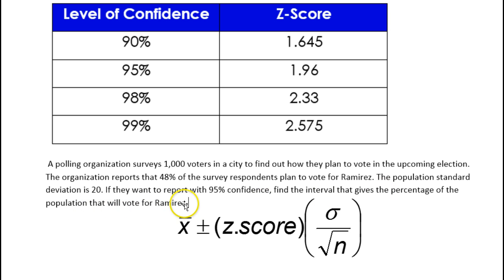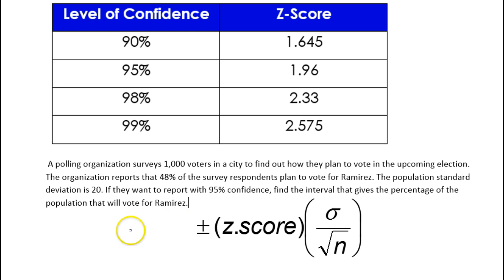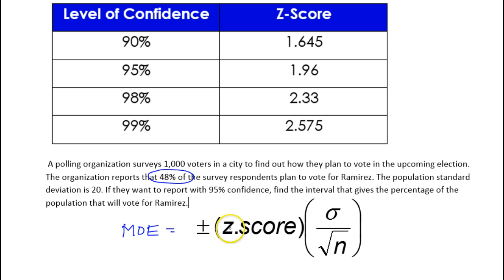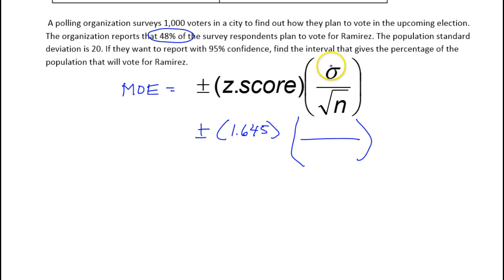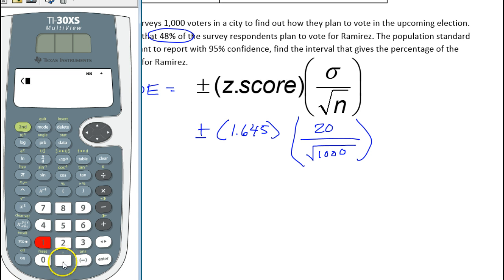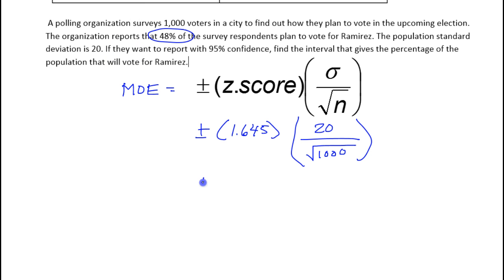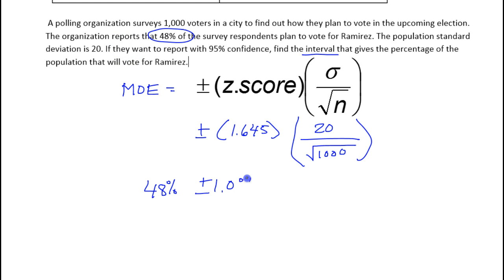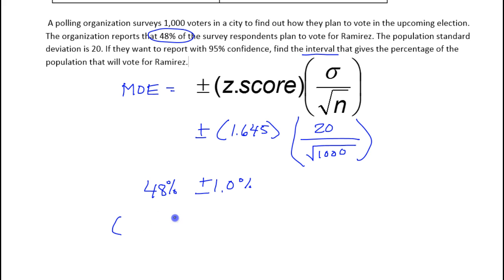6B How do we calculate confidence intervals?